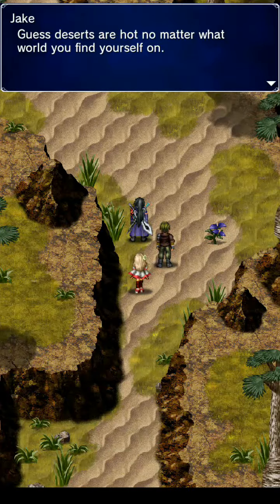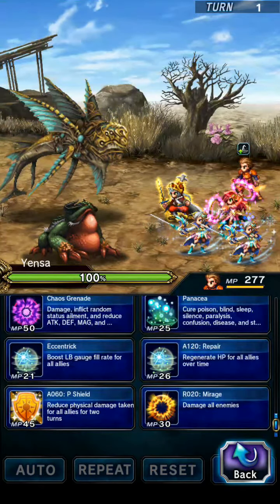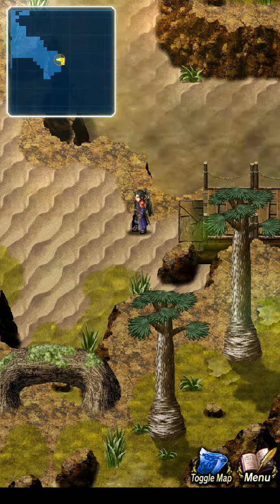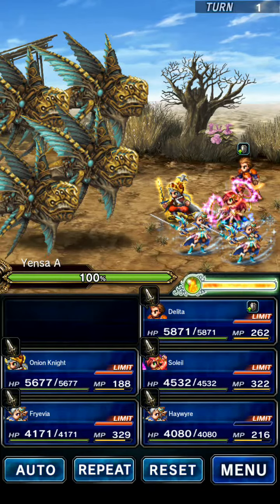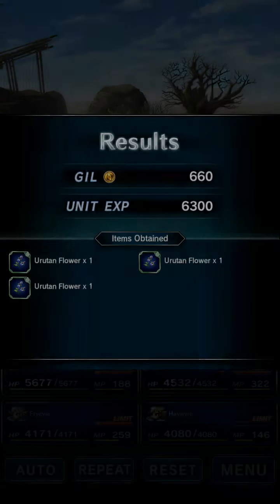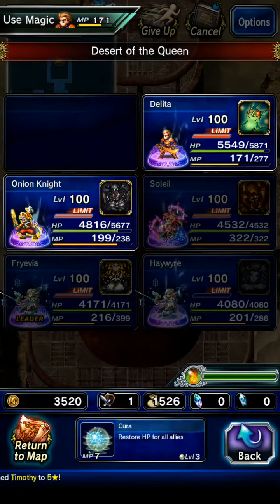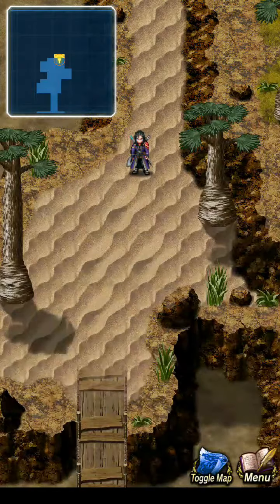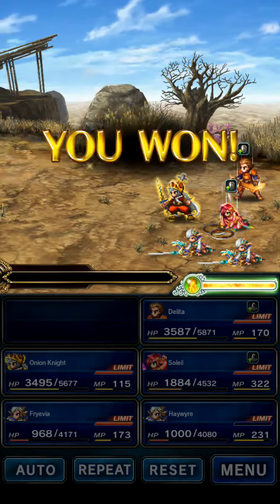Nam-Yensa Sandsea Exploration: Hard! All Item Locations!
Heya  everyone!
Mage Masher - Dagger with ATK 38 & 30% chance of Silence
Shielded Armor - Heavy Armor with DEF 52
Wargod's Band - Accessory with ATK 10 SPR 5
Cypress Pile - Staff with ATK+23, MAG+6, SPR+45 & 30% chance of Confuse